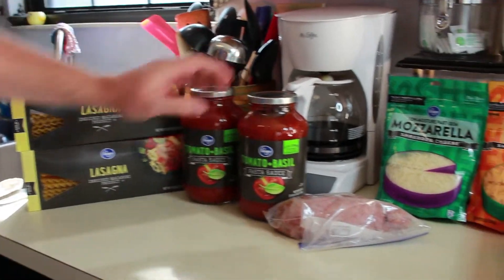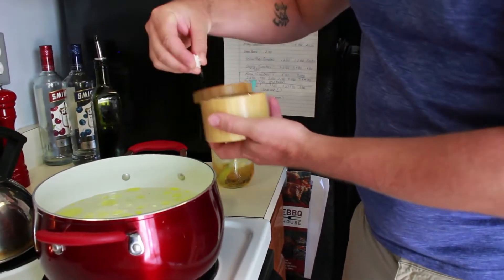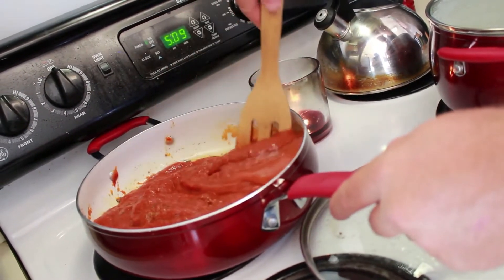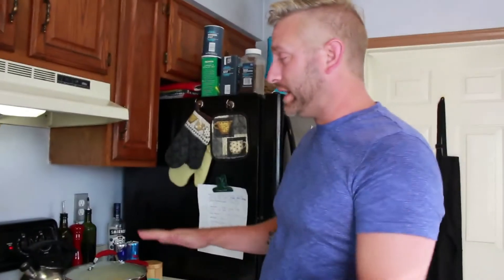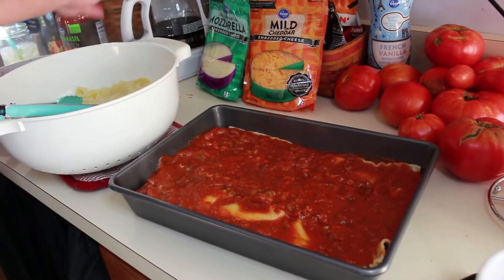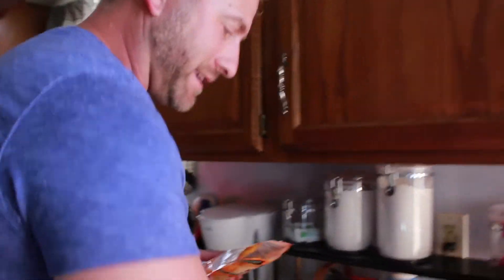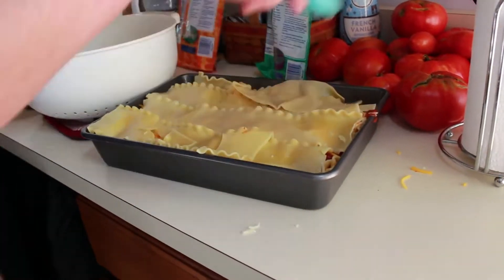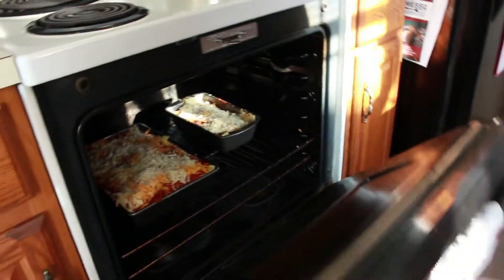HOW TO MAKE THE EASIEST LASAGNA EVER!!!!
WATCH I SHOW YOU HOW TO MAKE THE EASIEST LASAGNA EVERY!
4 INGREDIENTS AND THAT'S IT!!

I HOPE YOU GUYS ENJOY WATCHING AS I HAVE FUN MAKING THE MOST AMAZING AND EASY LASAGNA EVER.  THIS IS LASAGNA THE EASY WAY!!